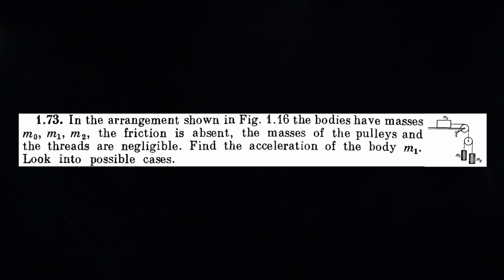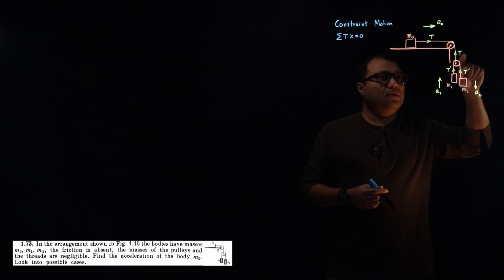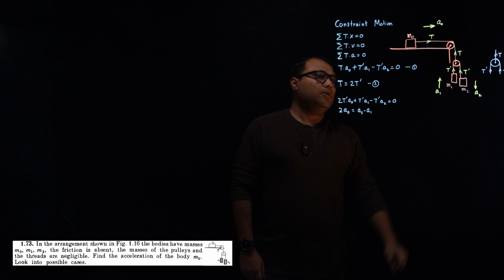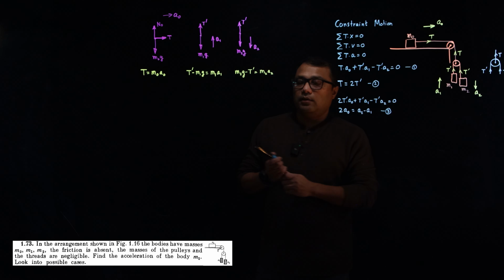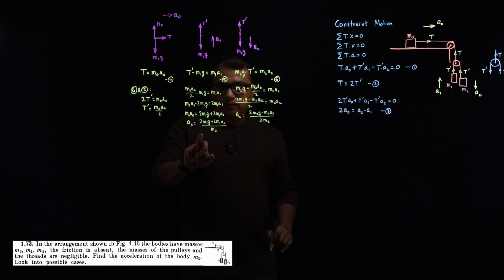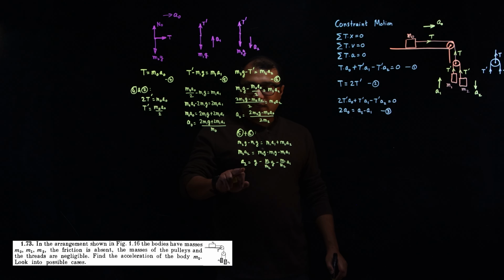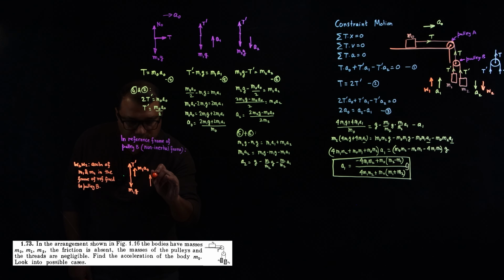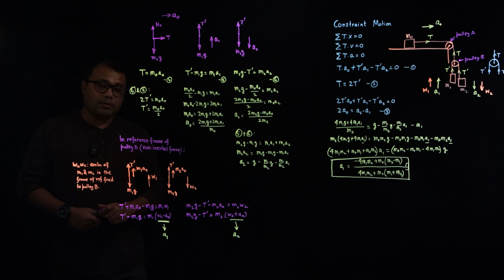Irodov Problem 1.73 | Dynamics, Constraint Motion, Pulley, Pseudo Force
Solution with detailed explanation of Irodov 1.73 (Dynamics, Constraint Motion, Pulley, Pseudo Force)
This problem is a intermediate problem in dynamics and tests the concept of constraint motion involving pulleys and the ability to evaluate relation between accelerations of different parts of the system, draw a free body diagram, apply newton's laws of motion and frame the equations.  I provide an alternative solution with a non-inertial frame of reference also.